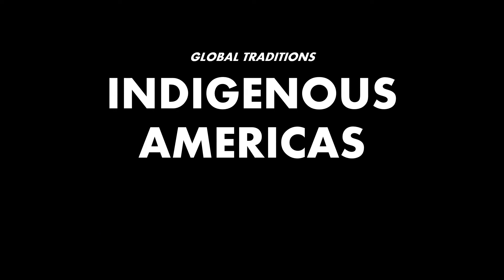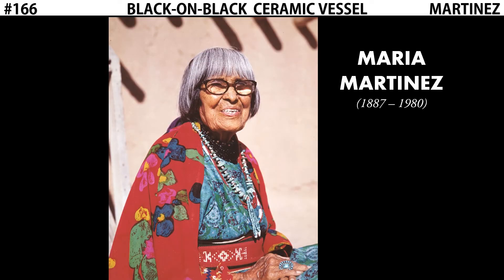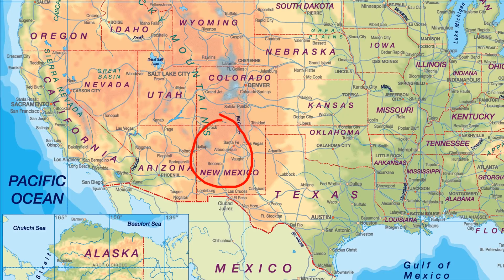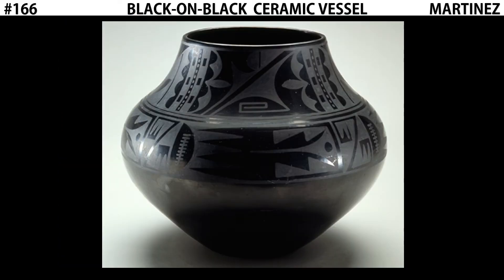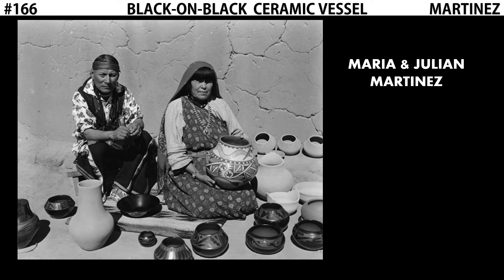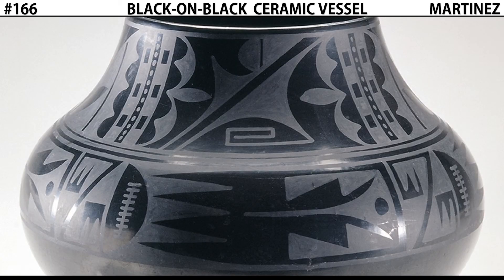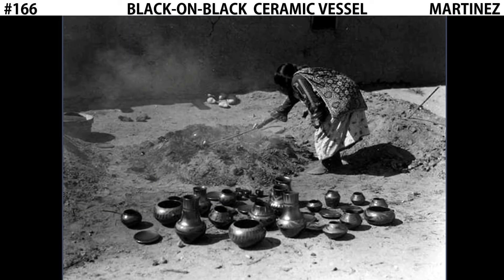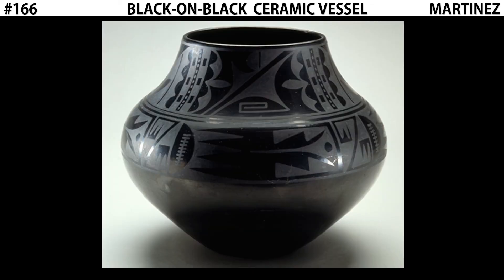Black-on-Black Ceramic Vessel